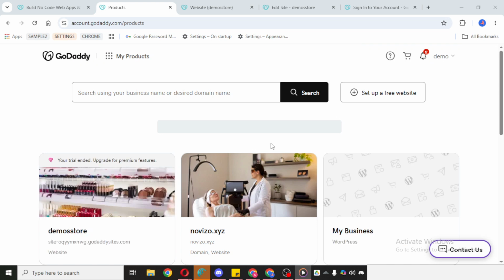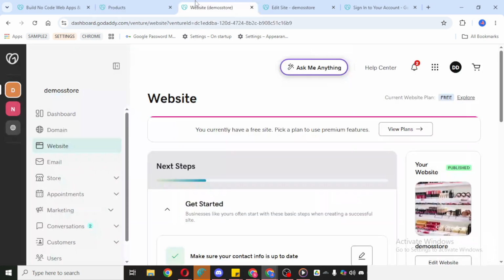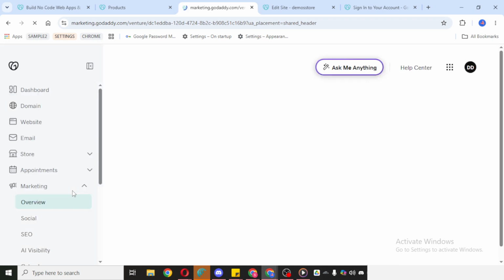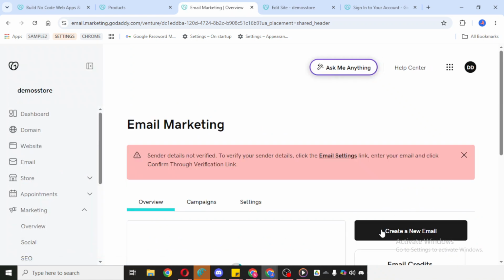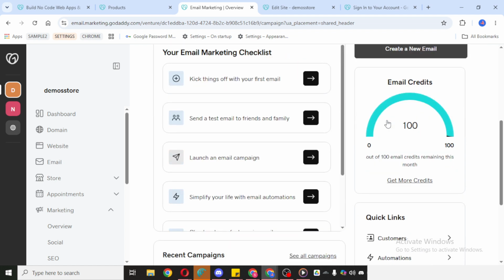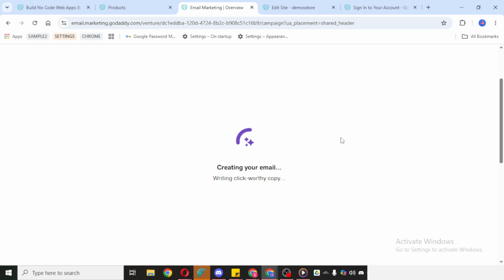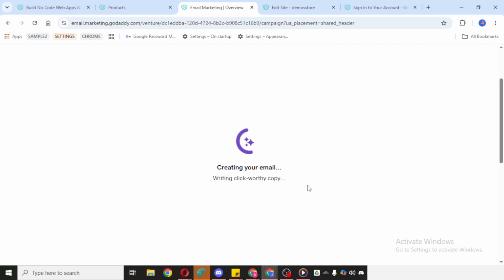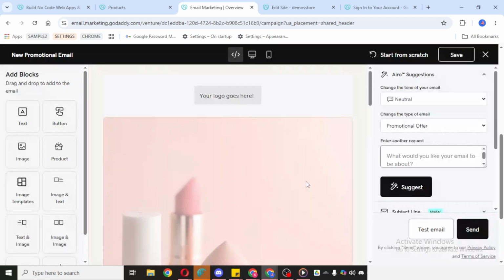How to Create Marketing Emails in GoDaddy (full guide 2026)